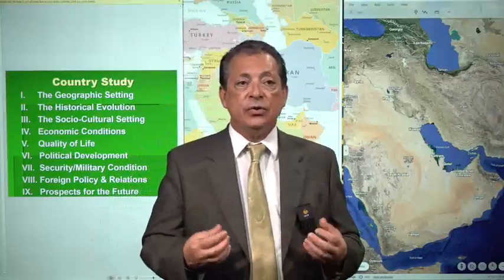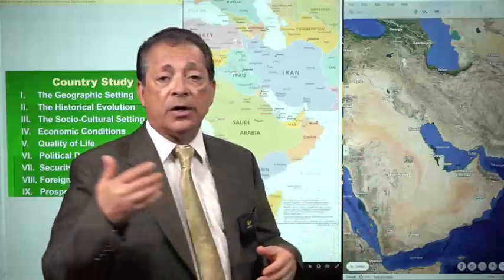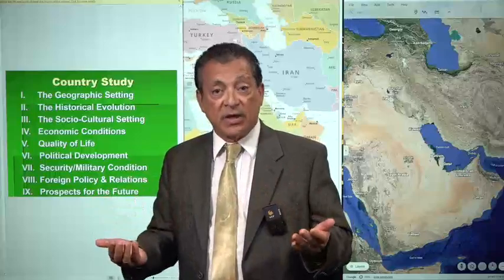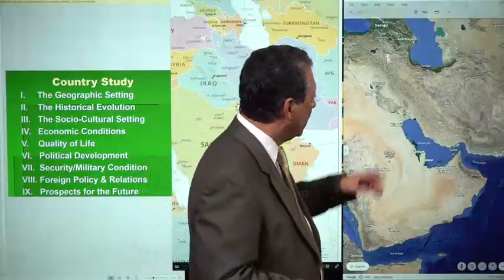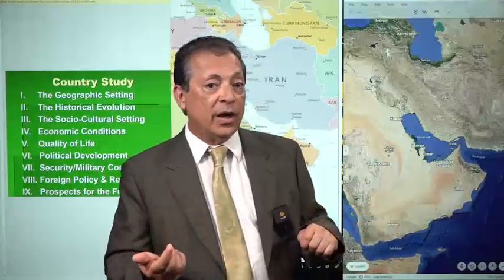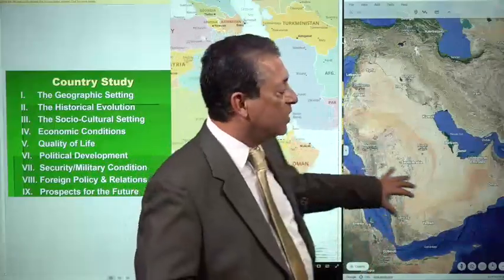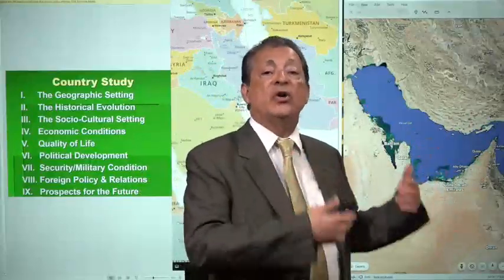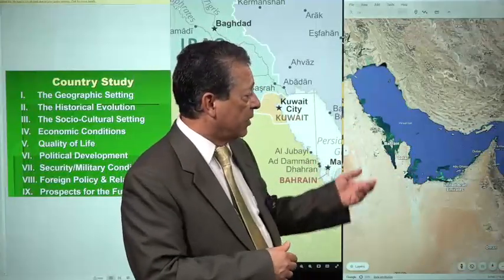M11 P1: Country Studies Section- Large Persian Gulf States